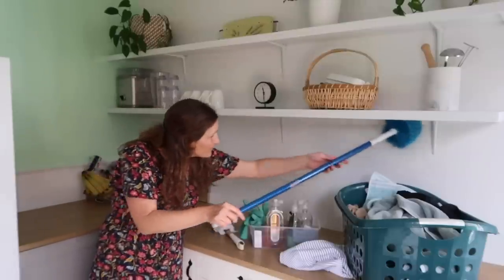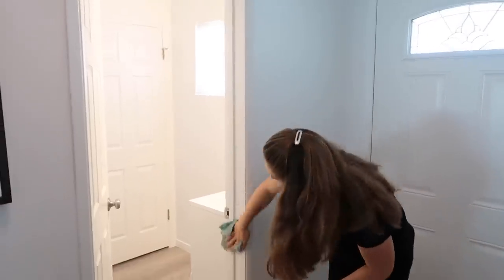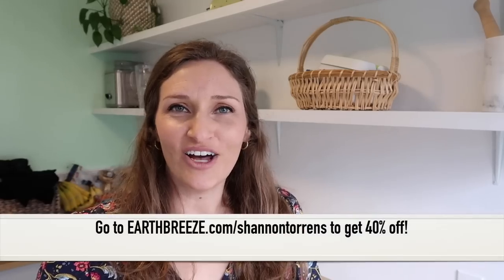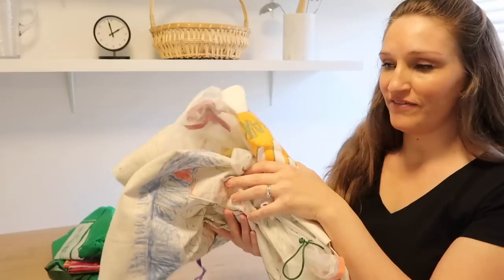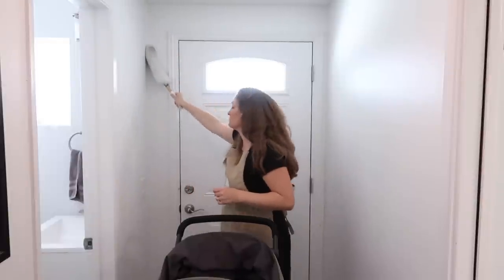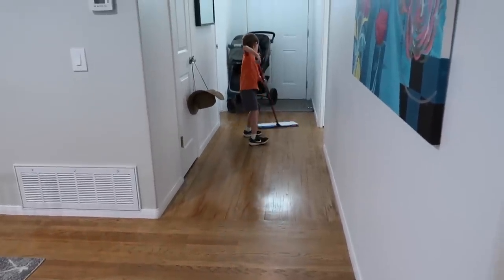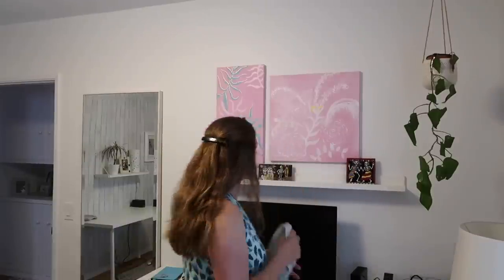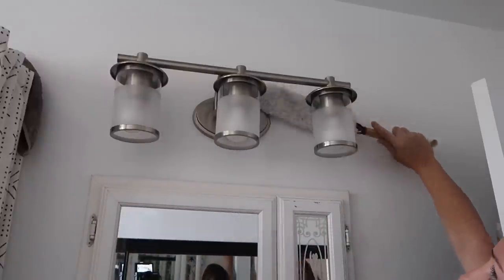30 Spring Cleaning Habits That Transformed My Home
Thank you for being here! Check out my blog post all about spring cleaning home hacks:

30 Spring Cleaning Habits That Transformed My Home